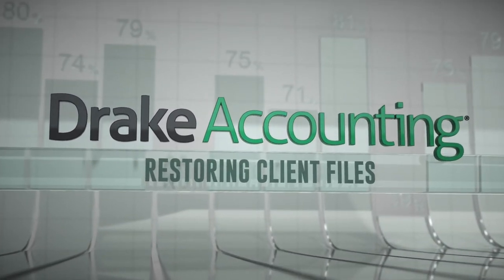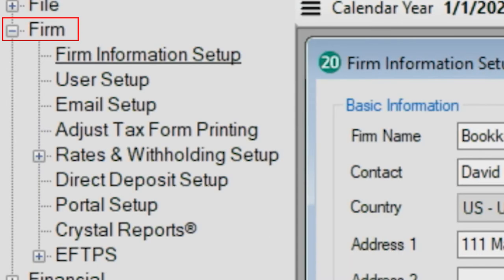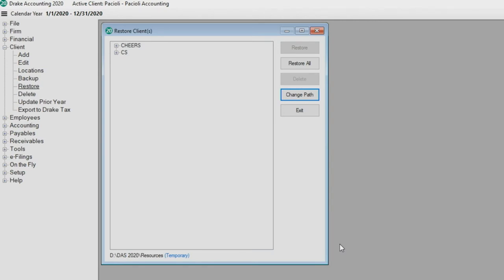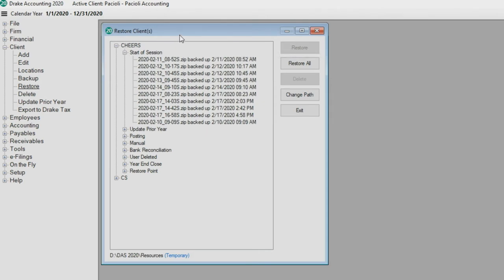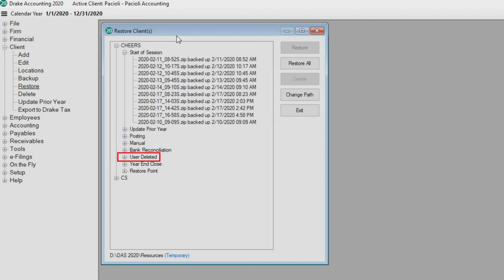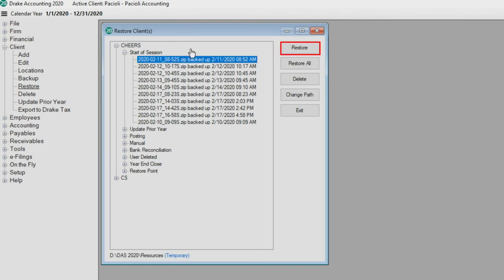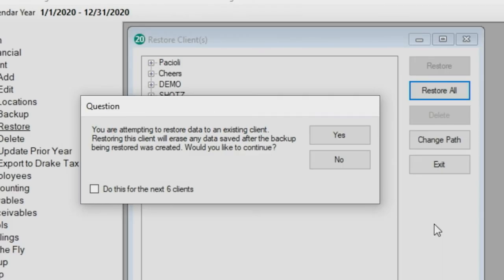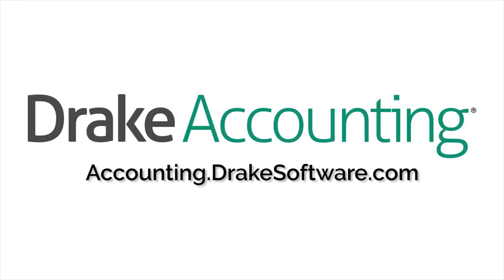Restoring Client Files 2020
Learn how to identify and restore your client files in Drake Accounting.